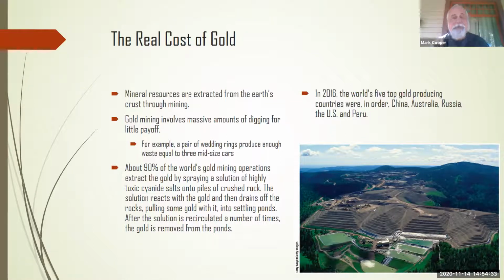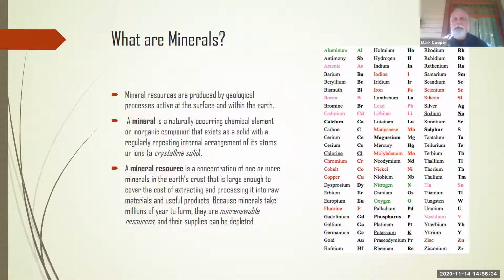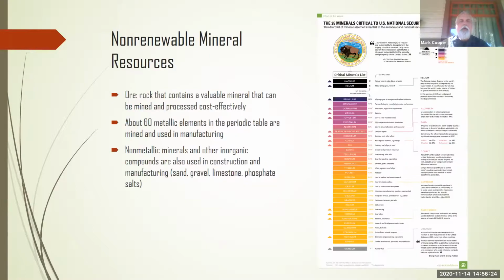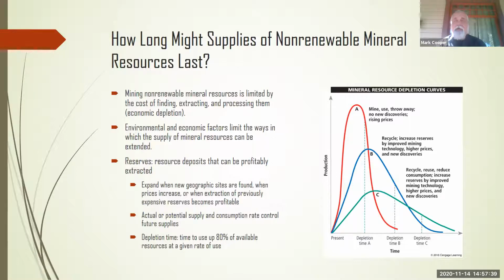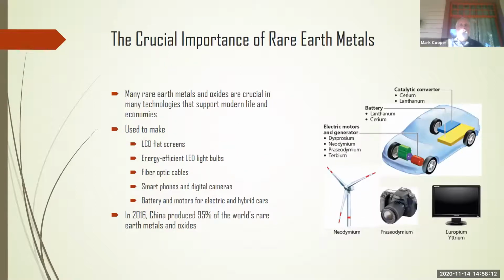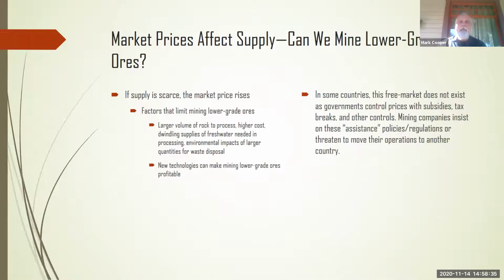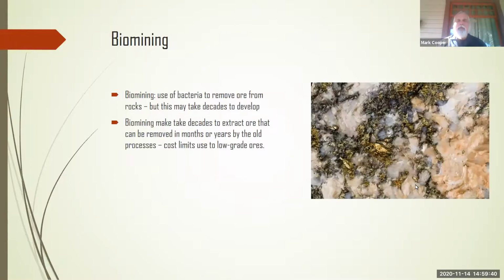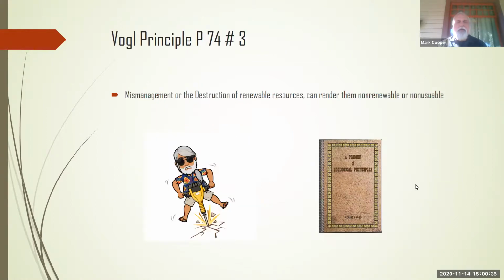GMT20201114 225413 Mark Coope 1920x1080